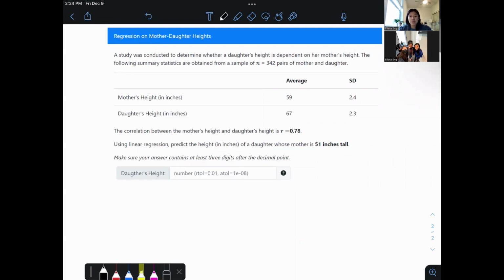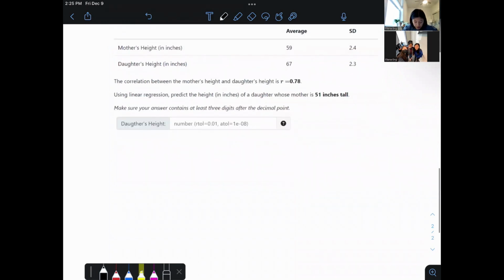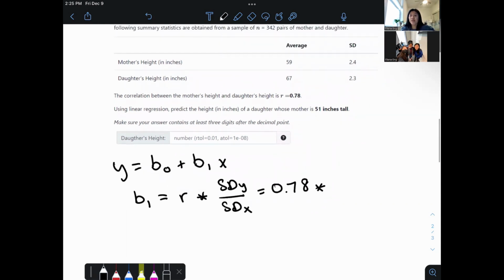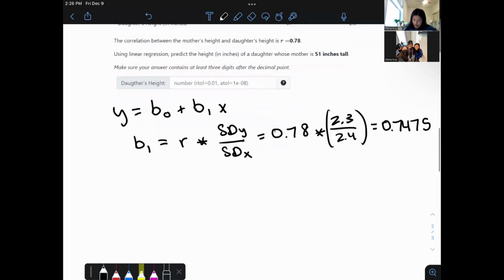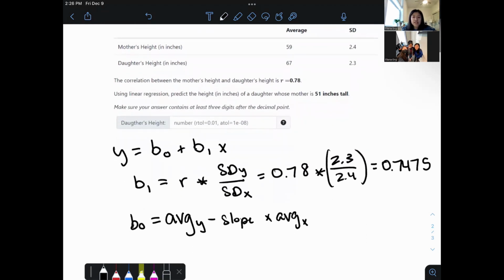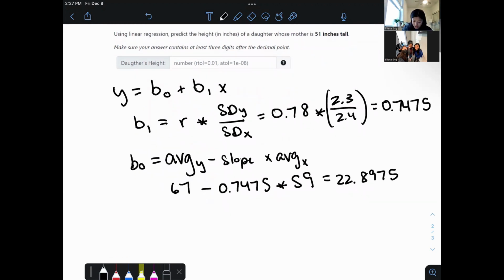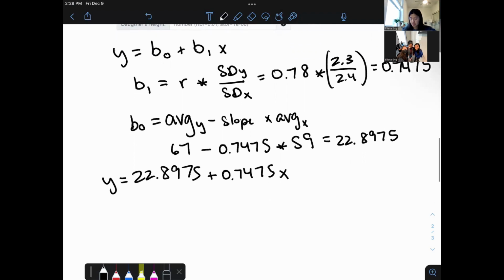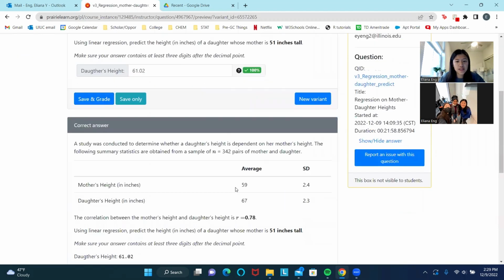DISCOVERY Homework 6.03: Regression on Mother-Daughter Heights